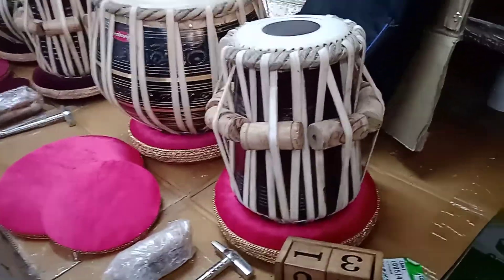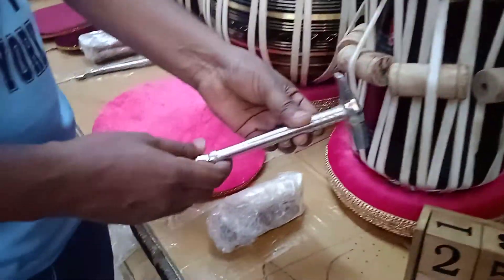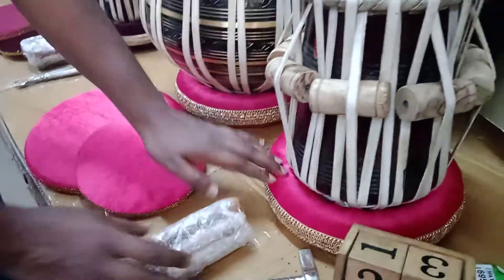tabla pair for beginners and students